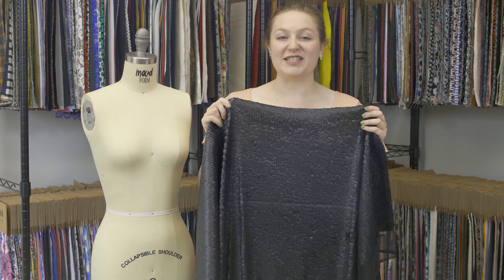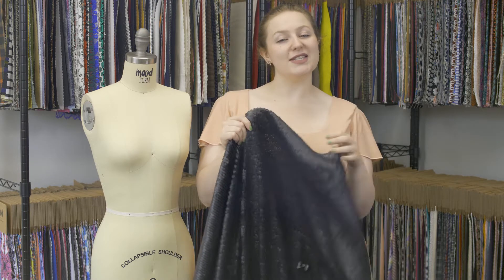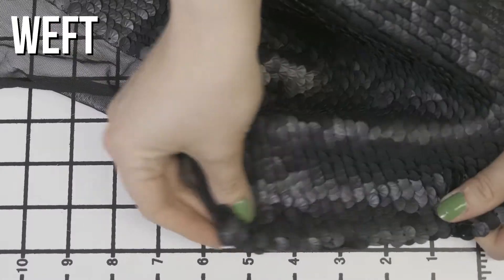Mood Fabrics 317186 Black Shell Paillette Sequins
Edgy and fabulous, go out in style with these Black Shell Paillette Sequins. A series of brushed metallic paillette sequins are beveled to create a shell-like look. Thin with a heavier weight, it drapes fluidly into tops, skirts, dresses, jackets and more! The opportunities are endless, but what we know for sure is no matter what you make from this piece, it is sure to be stunning! Insert a lining for more opacity and comfort. Note that the sequins start 3.5" from one selvage edge and 3" from the other.
Care Instructions HOW TO CARE FOR HAND WASH:
Hand Washing Recommended.
Color Black
Width 57/58"
Returnable No
Categories
All / Fashion Fabrics / Other Fabrics / Sequins